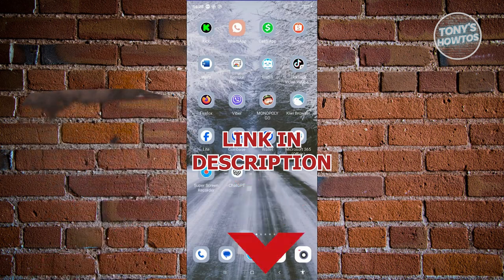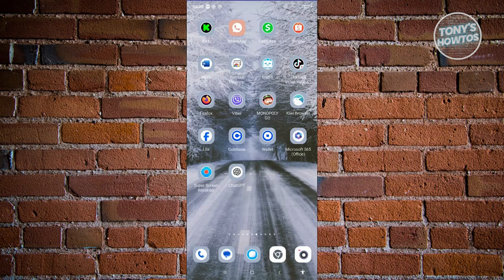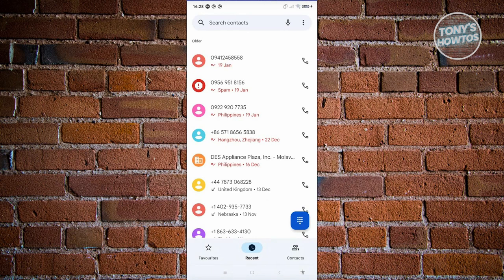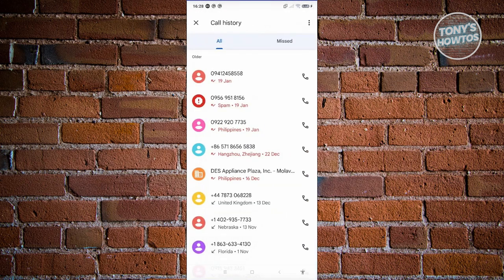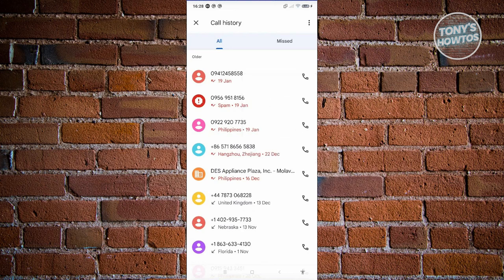How to Delete Call History Permanently from SIM Card on Android (2024)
In this video, I show you How to Delete Call History Permanently from SIM Card on Android in 2024. The quick and easy tutorial how to remove call history from sim card. Do you want to know step by step how to erase call history from sim card in 2024? Yes? Great!